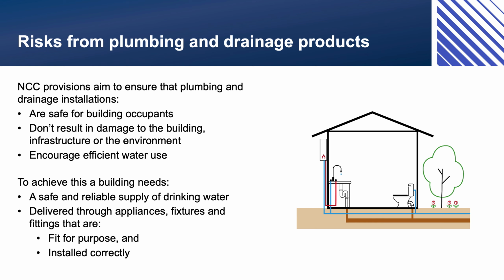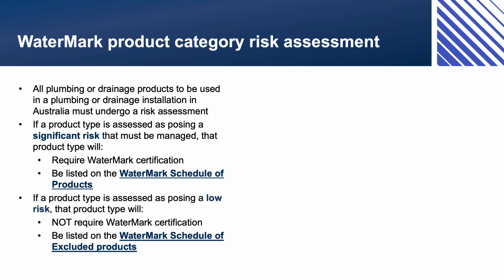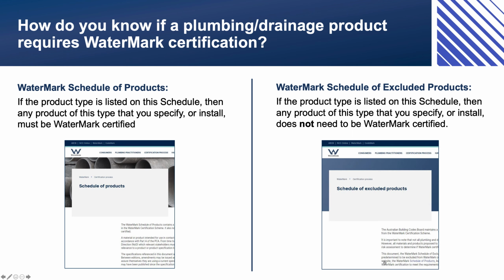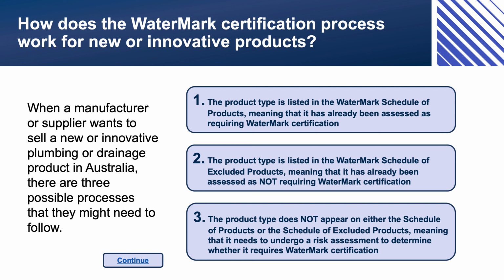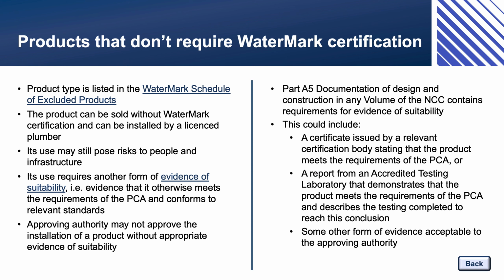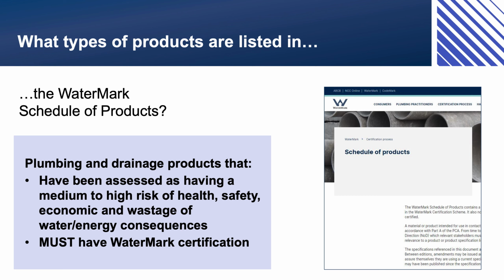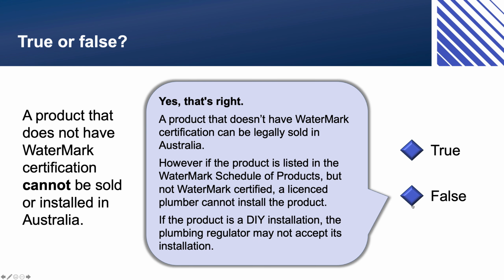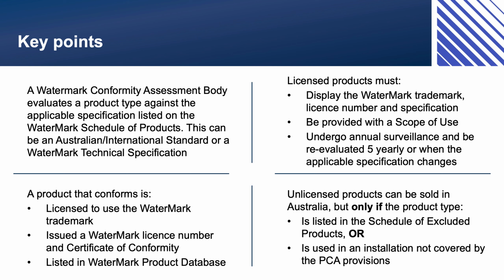NCC Tutor lesson - Understanding WaterMark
This video explores the purpose and operation of the WaterMark Certification Scheme for plumbing and drainage products.

© Commonwealth of Australia and the States and Territories of Australia 2021, published by the Australian Building Codes Board.
• the Commonwealth Coat of Arms;
• any logos;
• any third party material;
• any trademarks; and
• any images or photographs.

You must attribute the work and license the derivative works under the same terms. A summary of the licence terms is available